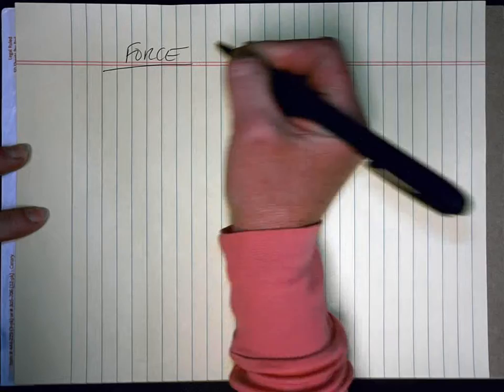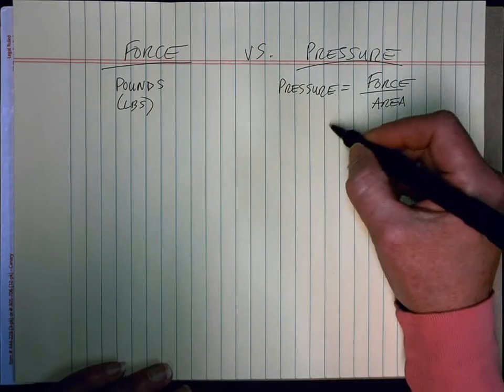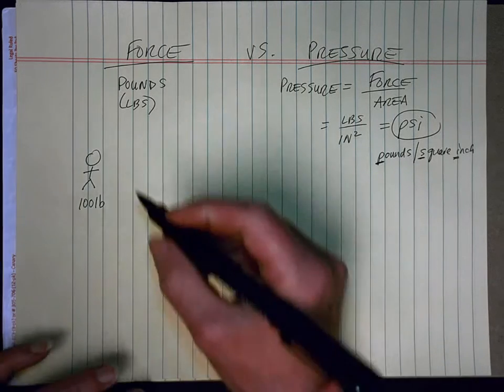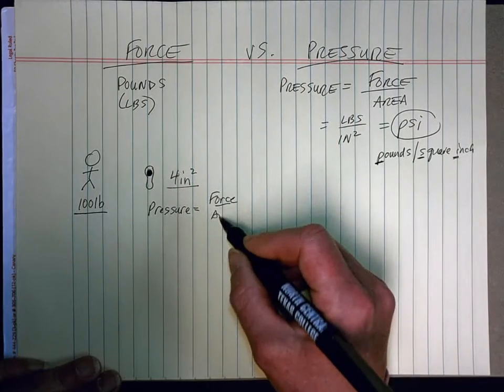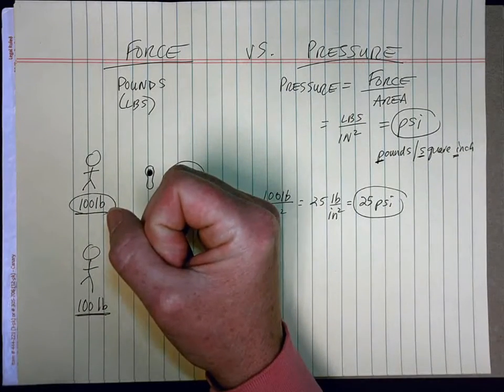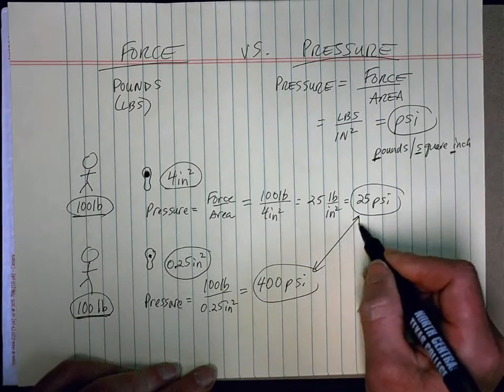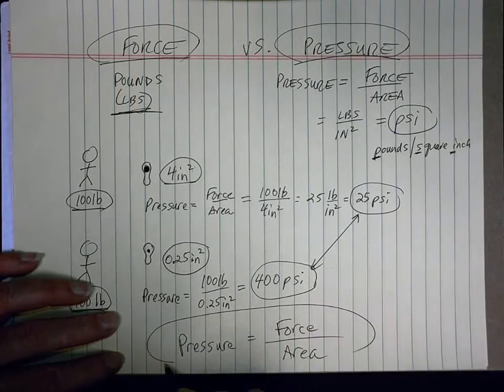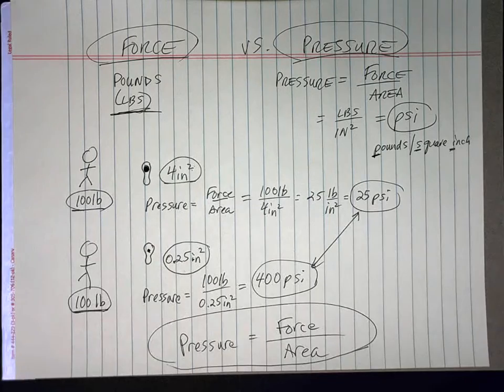Module 1 2A v Force vs Pressure 6'17